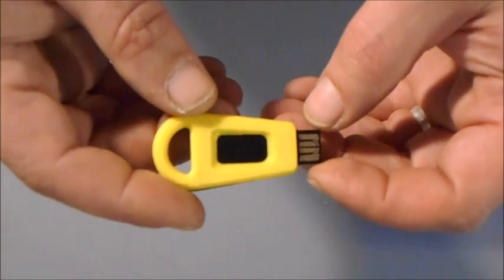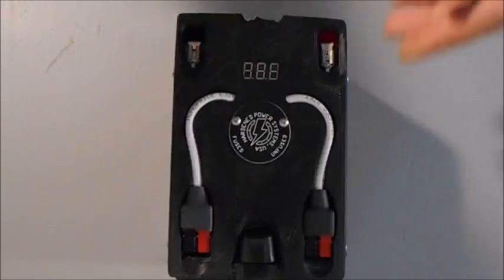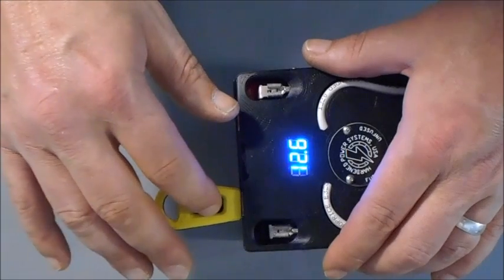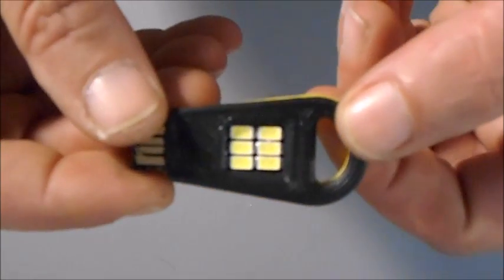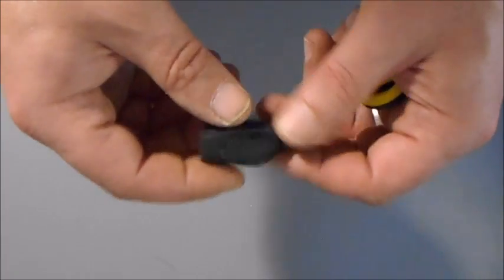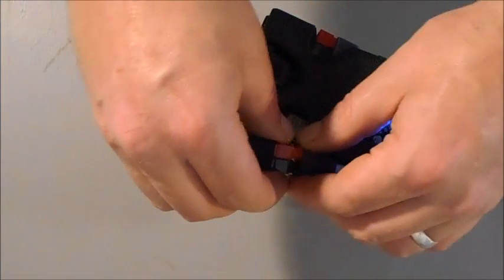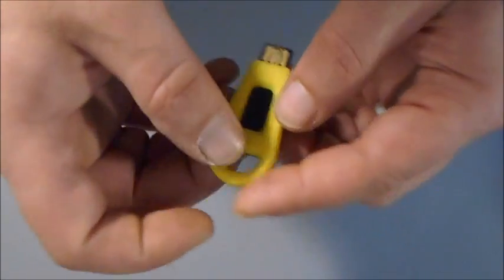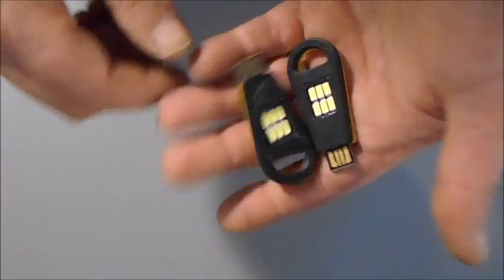Nano LED Intro from Hardened Power Systems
Tiny and powerful, the new Nano LED is a simple solution for small lighting needs.  The Nano LED is just 1/4″ thick and weighs just 5 grams.  Its 1 watt LED array is infinitely dimmable from the touch-sensitive finger pad.  The housing is 3D printed from high-impact ABS, with the LED on one side and the finger pad on the other.